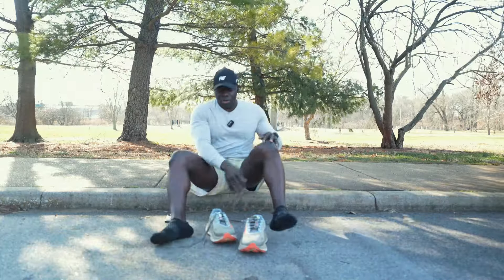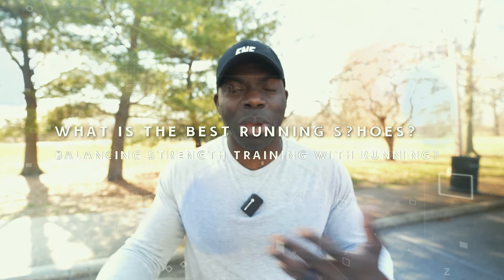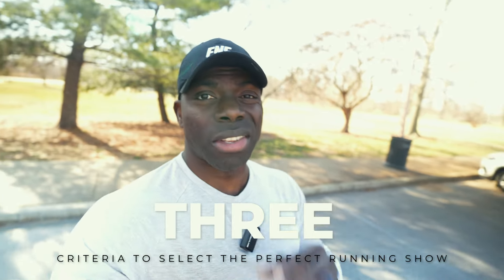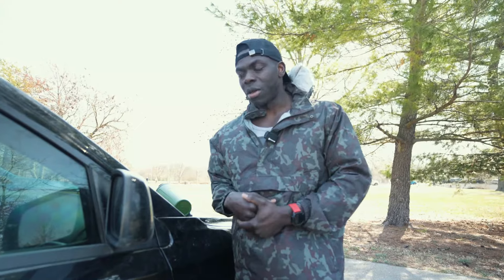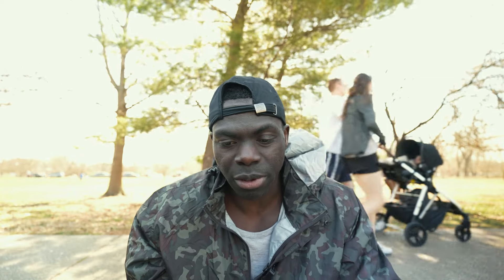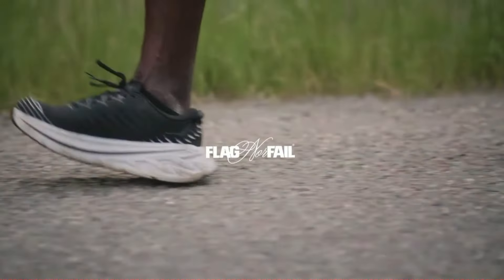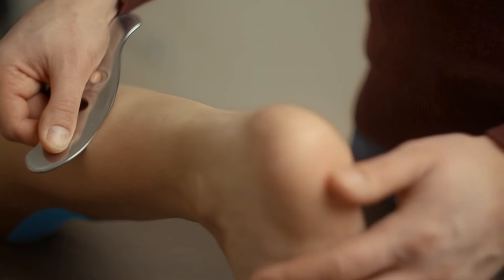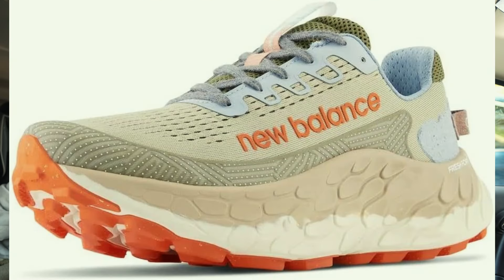How do you pick the perfect running shoes for new runners? Top 3 tips!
How do you pick the perfect running shoes for new runners? 3 Tips for choosing the right pair. In today's video, I'm diving into one of the most crucial aspects of starting your running journey: picking the perfect pair of running shoes for beginners.

Whether you're hitting the pavement for the first time or looking to upgrade your gear, selecting the right shoes can make all the difference between a smooth run and potential injuries.

Join me as I guide you through three essential tips for choosing the ideal running shoes tailored to your needs.

From understanding your foot type to finding the right level of support and cushioning, we'll cover everything you need to know to make an informed decision.

Don't let improper footwear hold you back from enjoying the benefits of running.

Watch now and equip yourself with the knowledge to pick the perfect running shoes for your next adventure!

Lace up those shoes and let's hit the road together! 🌟